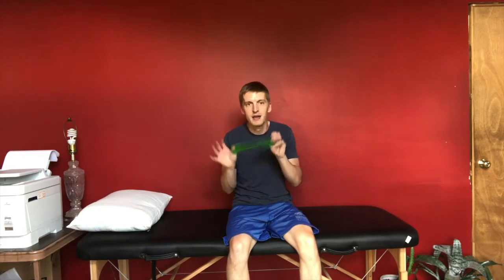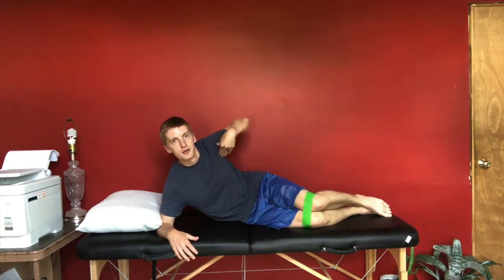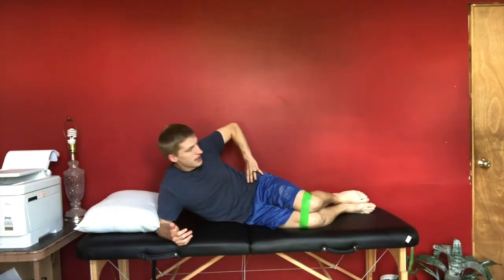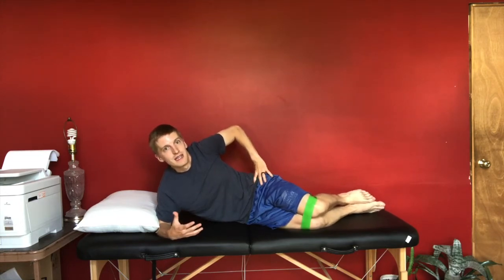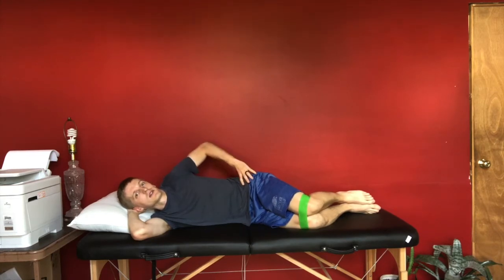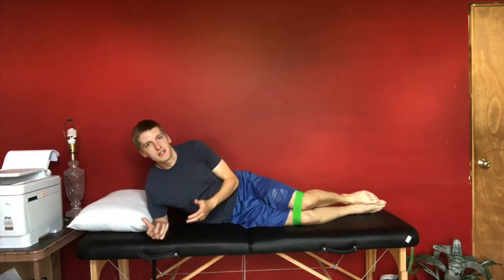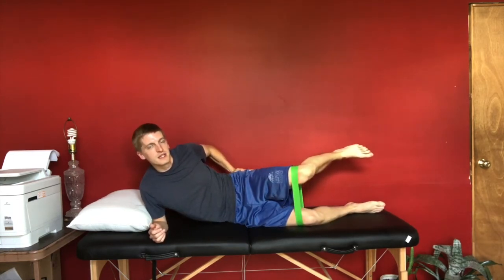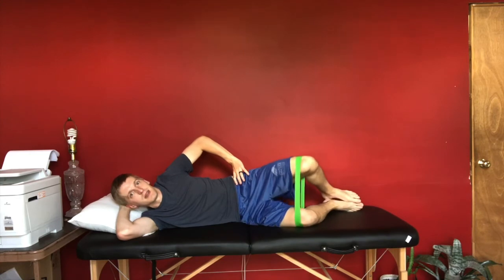Clamshells - Hip Strengthening After Knee Replacement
Knee to Know Ep. 67

In this video physical therapist Dr. Luke demonstrates how to perform clamshells and a few variations of the exercise. Clams are a great exercise for hip strengthening.